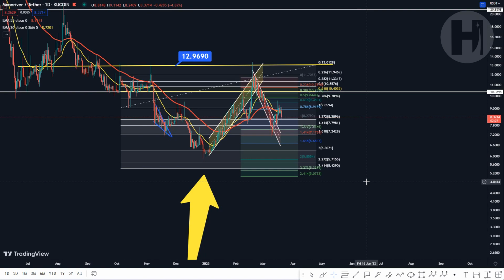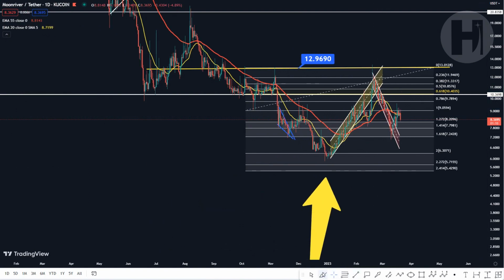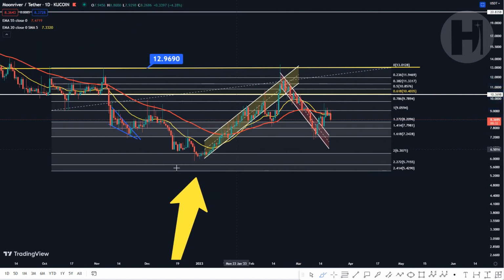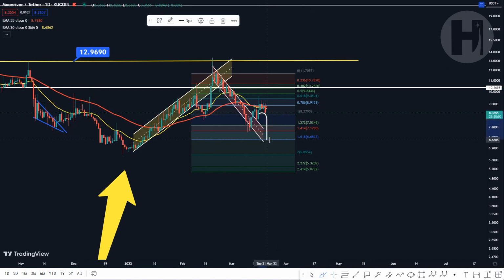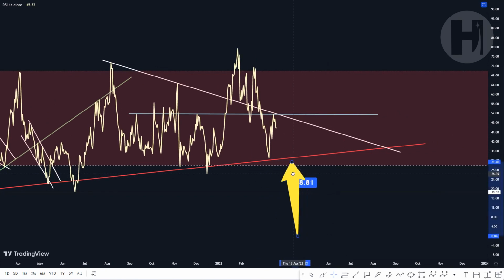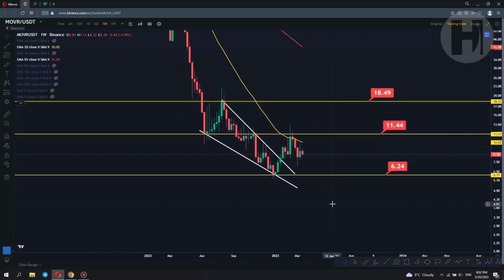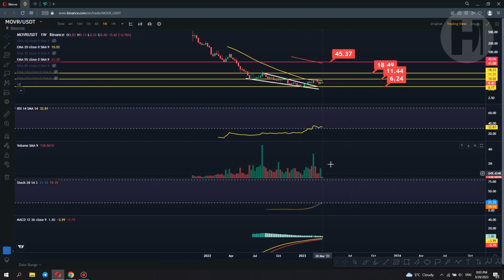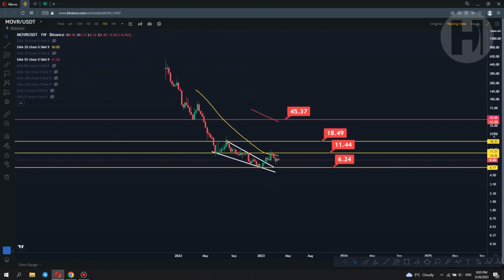MOONRIVER - MOVR TOKEN TECHNICAL ANALYSIS AND PRICE PREDICTION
►USDT(trc20) - TVfTnUDcSqkBcYPrLbtowcCmaTyDWZhRYz